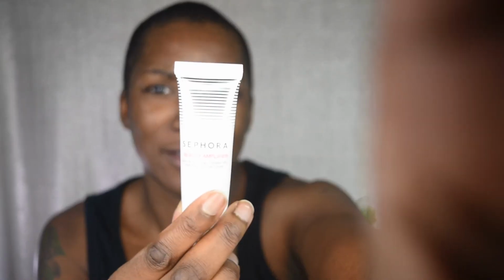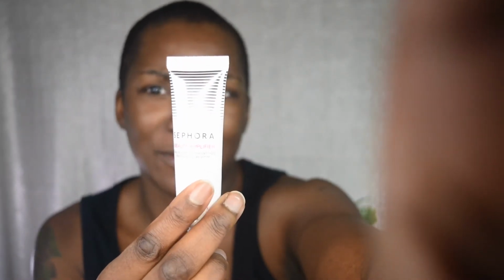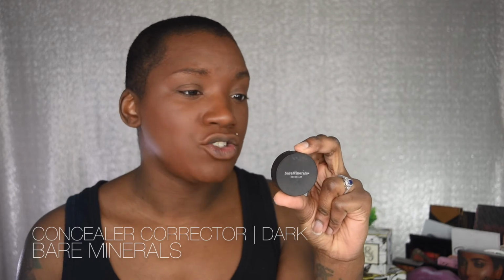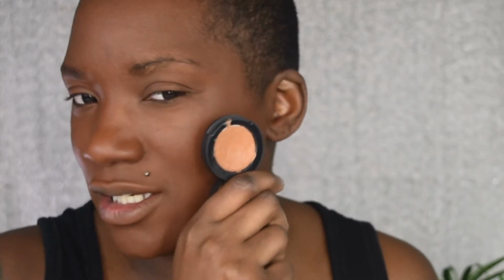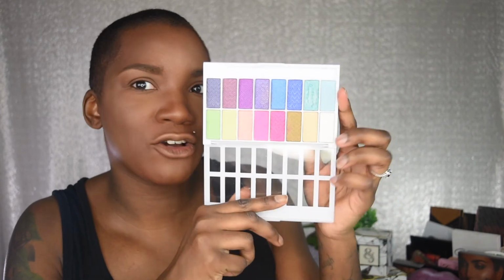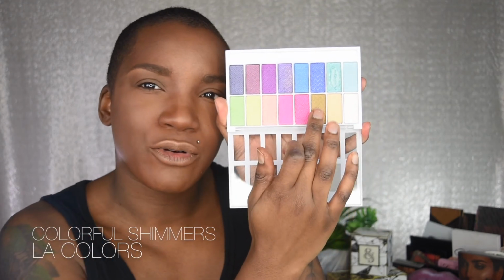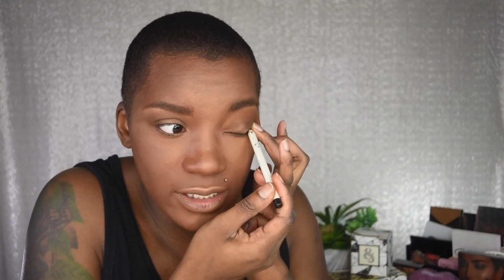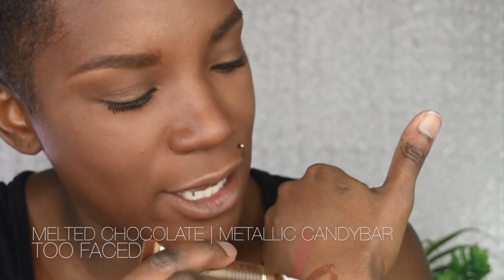PRODUCTS ON MY FACE THAT I HATE! COLLAB WITH CCOSMETIC CHAOS | BEAUTY BY KANDI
Today's video is on a collaboration I did with fellow youtube, CCosmetic Chaos! This video is about doing a full makeup tutorial using products I hate. Sit back, relax, and get ready to laugh and laugh!

I hope you enjoy the video, share the video if you do :)

Have you seen my previous video - - DRUG STORE HAUL, REVIEW, AND DEMO | BLACK RADIANCE & SKINCARE MASKS

B U S I N E S S:
beautybkandi@gmail. com

Released by:
NCS

Honesty is key the number one thing on my channel, thank you for supporting me!